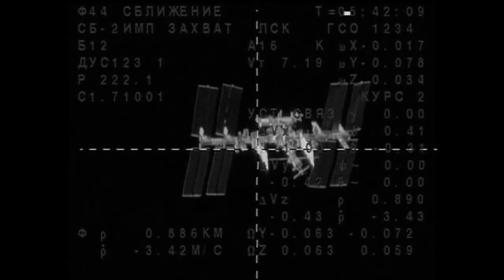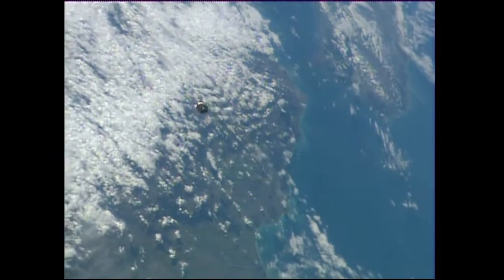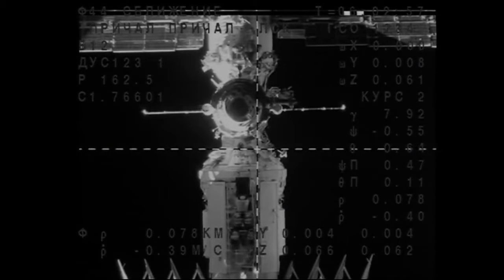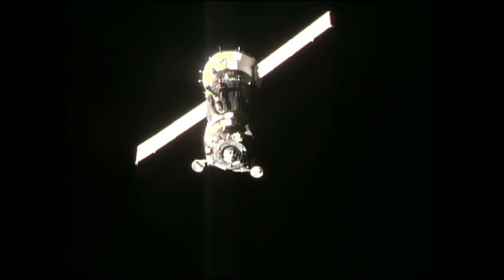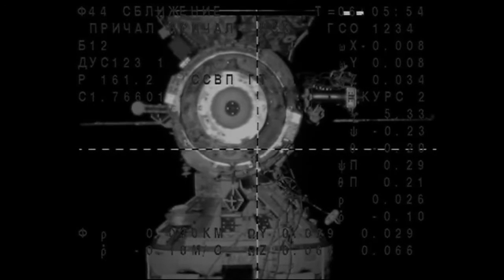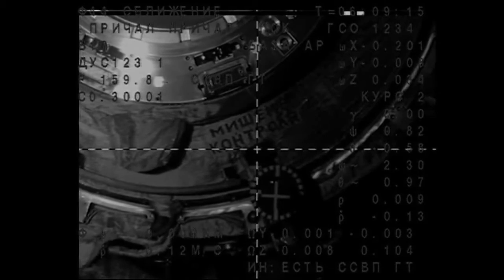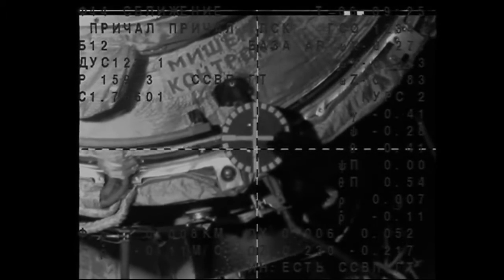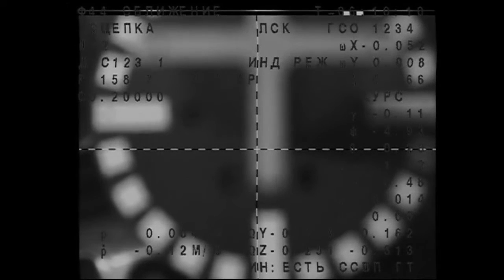Yeni Ekip Uluslararası Uzay İstasyonu'nda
Kazakistan'daki Baykonur Uzay Merkezi'nden fırlatılan Rus Soyuz kapsülü, Uluslararası Uzay İstasyonu'na kenetlendi. Üç yeni kozmonot, istasyondaki altı ay sürecek olan görevlerine başladı.